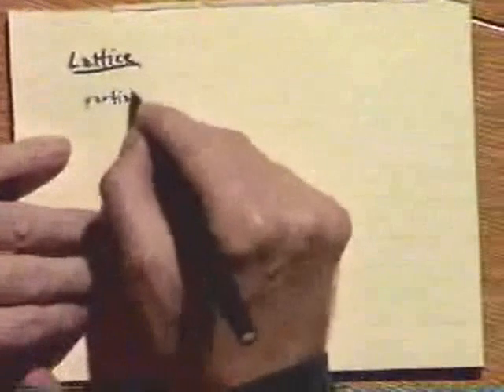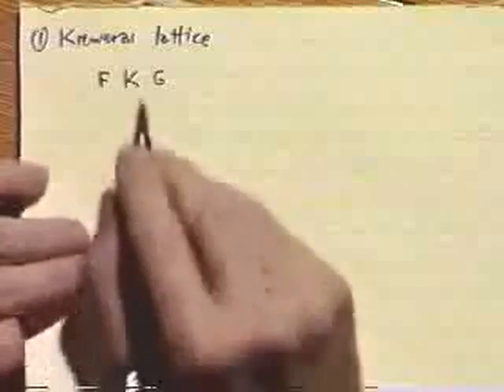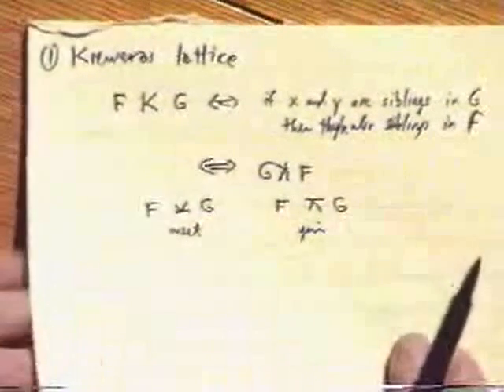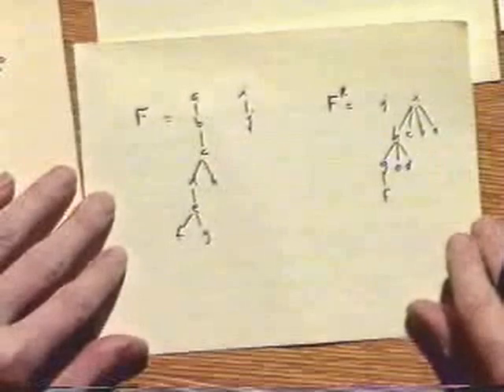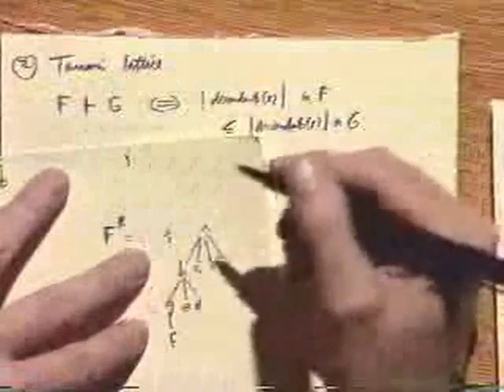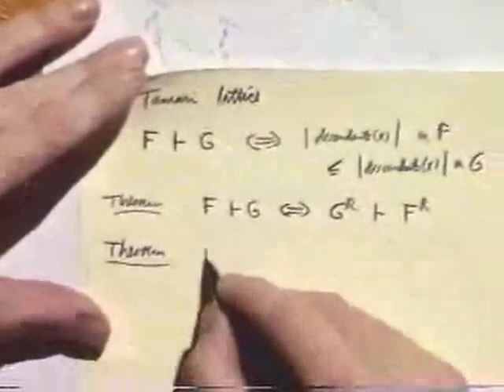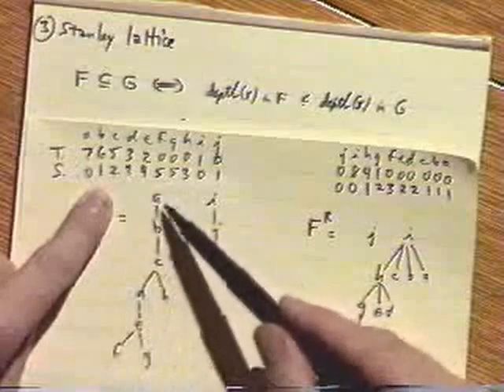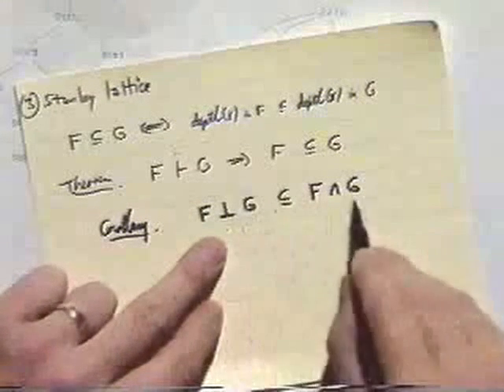Stanford Lecture: Donald Knuth - "Lattices of Trees, Part I" (1997)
Don Knuth's 5th Annual Christmas Tree Lecture